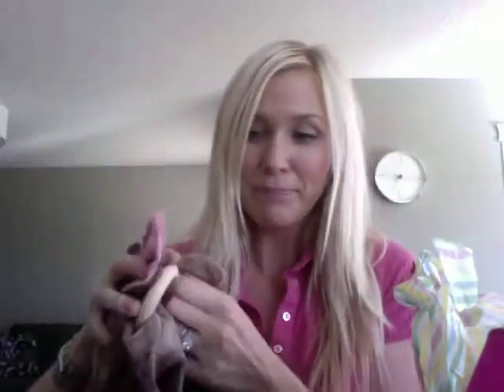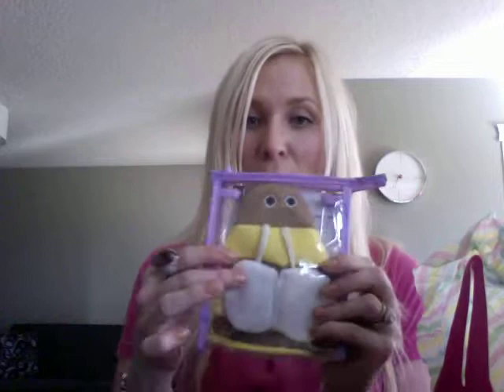What's inside the BABY BeautyGram?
All natural baby products to nurture baby's delicate needs.